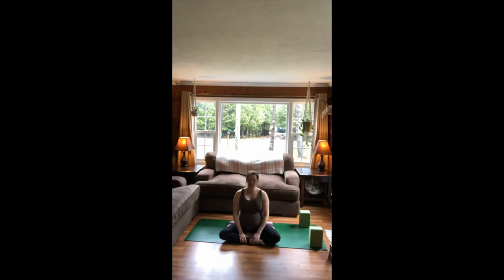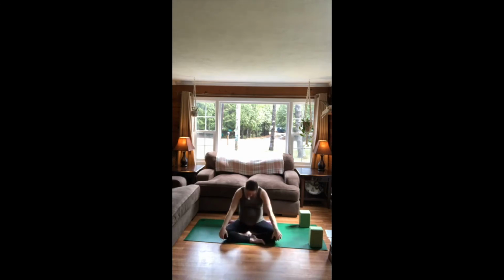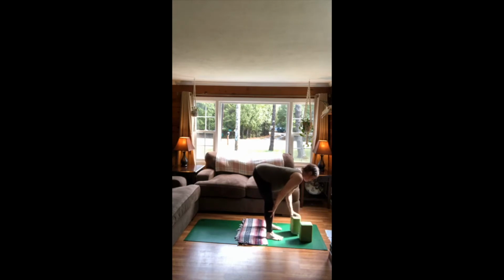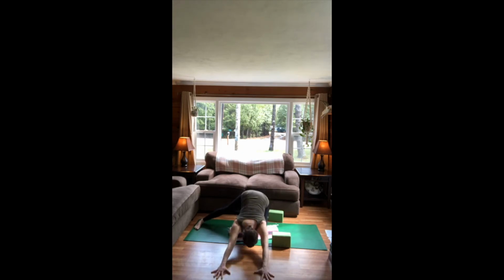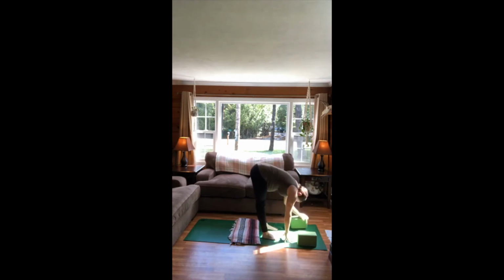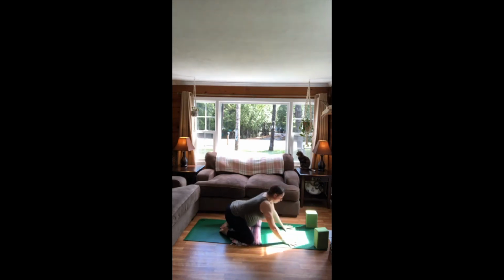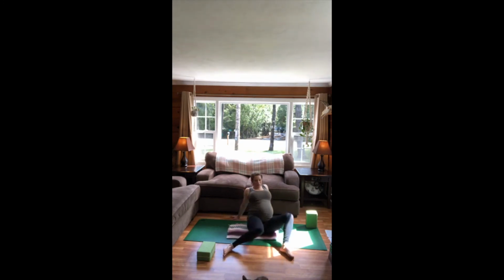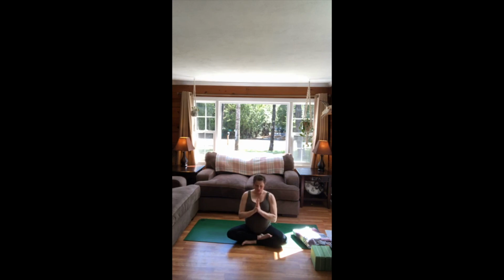Hatha Yoga Class 5 - Staying Rooted (3rd Trimester)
I taught this class on Facebook Live day 42 of quarantine being 34 weeks pregnant. We tap into the energetic qualities of the heart including compassion, forgiveness, affection and loving kindness, incorporating the lotus mudra into our meditation and asana practice. You will awaken the energies of the heart and find that with such awareness, anything is possible.